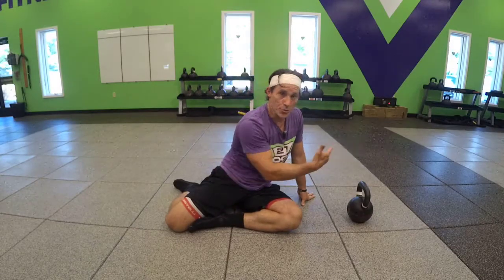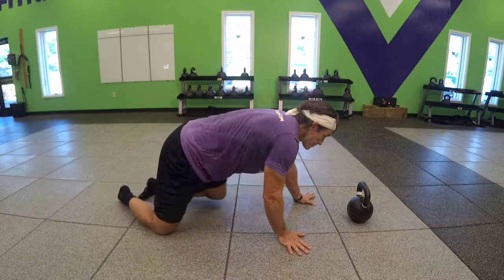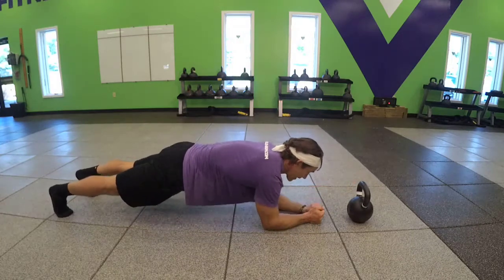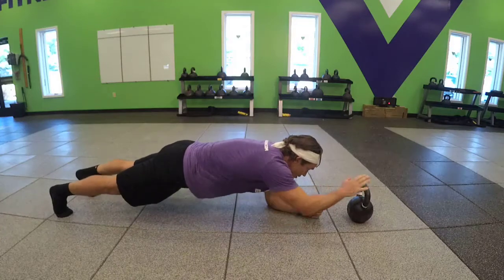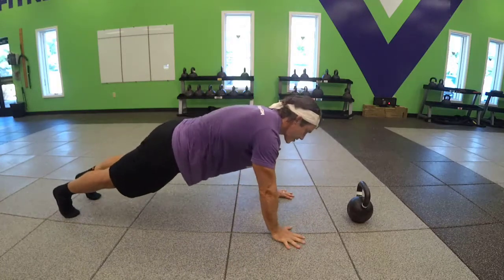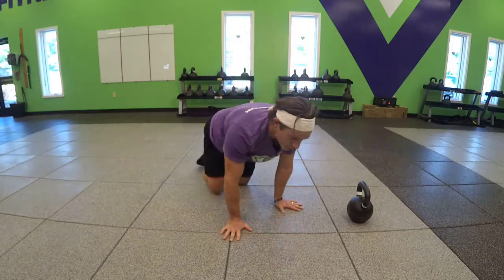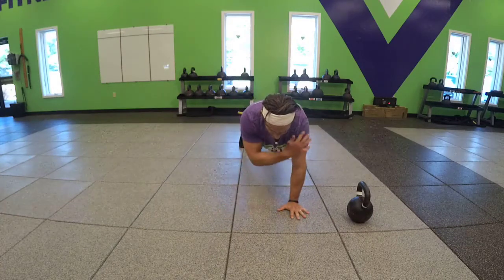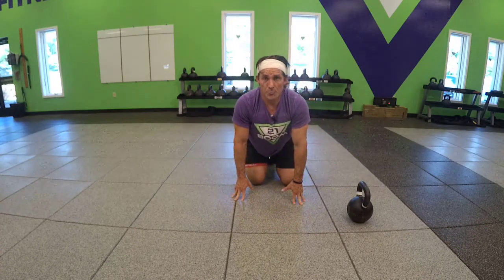Plank - Taps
Lie on the ground on your stomach with your elbows under your shoulders and toes tucked.  Maintain neutral spine as you lift your hips and knees off the ground.  Begin extending one arm towards an object while maintaining shoulder, hip, and spine stability.  Alternate arms and repeat.